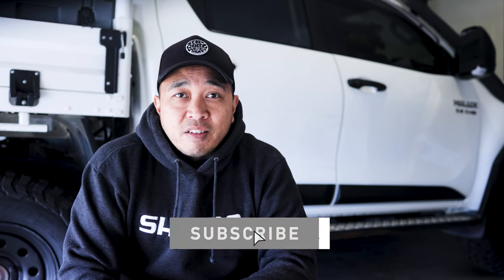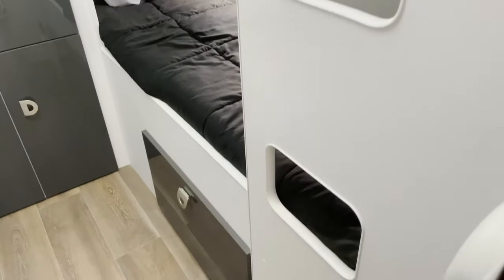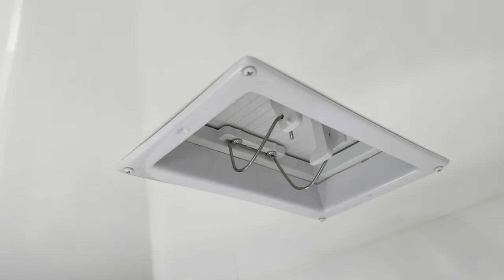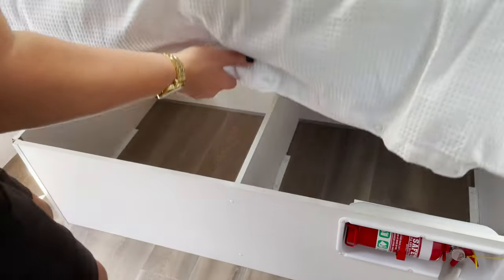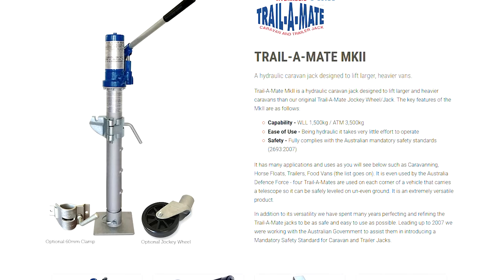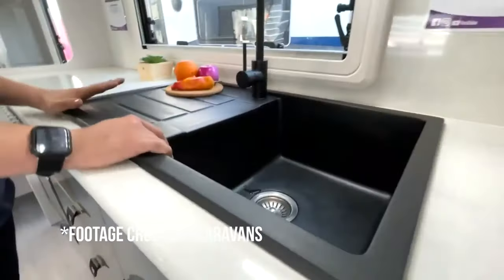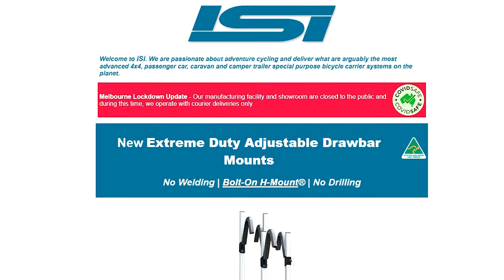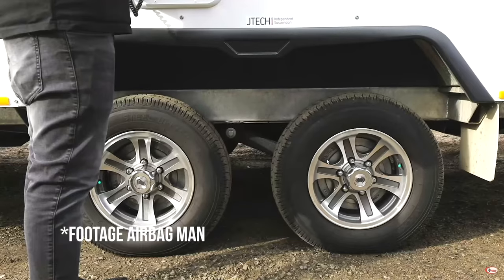What Crusader Caravan Options Did We Choose And Why?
This video is a follow on the video about which family caravan we chose. If you haven't seen that video it can viewed here:

But this video is about the list of options we looked for our Crusader Caravan Musketeer Palace Family Bunk Version and why we chose them and why we didn't.

• X-Country Pack
• Flipped Bunks
• Battery Placement
• Inverter Provisioning
• Jockey Wheel
• Replacement
• Colour Choices
• Air Conditioner Upgrade
• Electronic Stability Control
• Extend Awning to 16”
• Solar Anderson Plug
• Black Pack Upgrade
• Change to Toyota Stud Pattern
• External Socket ILO of Hatch
• Added a 4 arm Bumper to rear instead of 2
• Solar Anderson Plug
• Trailer Mate Jack
• Sliding Door Kids Area
• Pillow Top Mattress
• Lithium Batteries
• Diesel Heater
• Outdoor Kitchen
• Front Window
• Bike Rack
• External Power Points